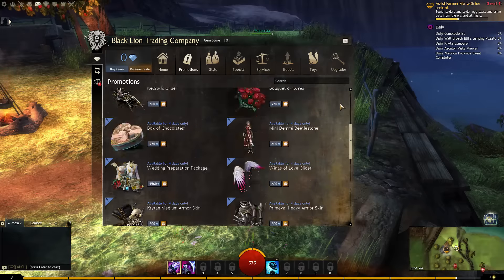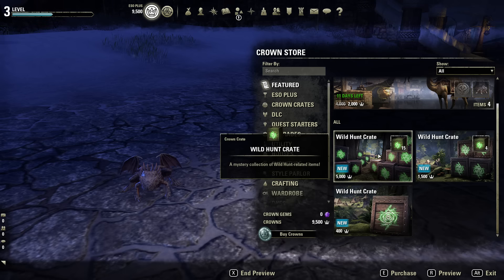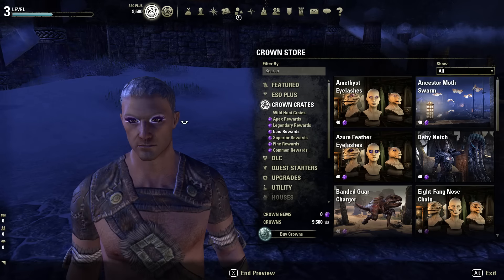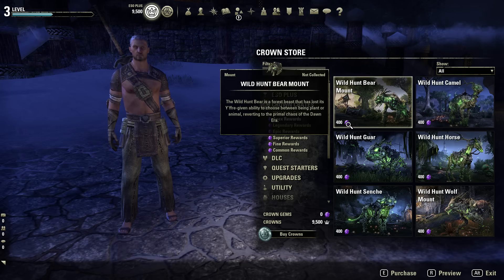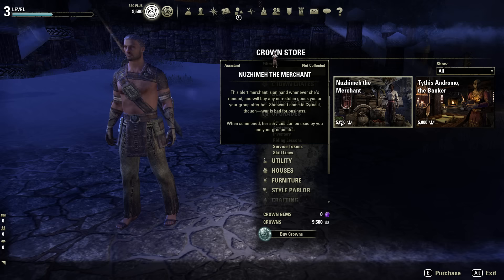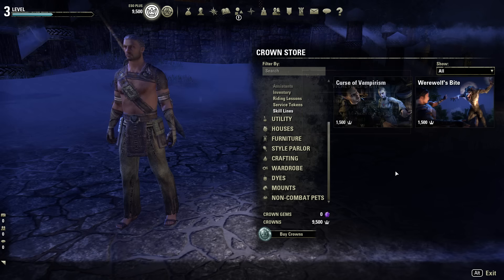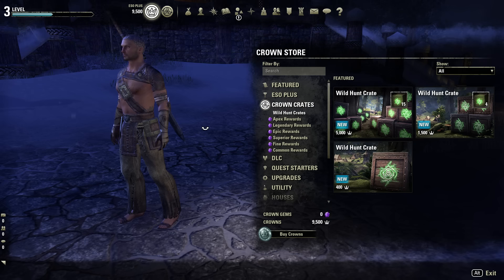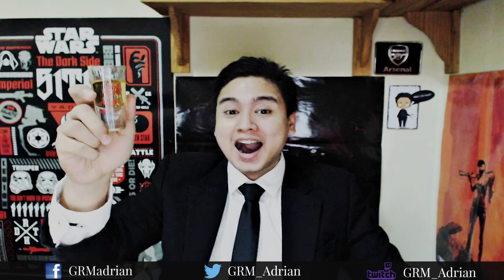How Dirty Is The Elder Scrolls Online Crown Store? - MMO Store Raiders #2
I'm investigating the ESO Crown Store for obnoxious pay to win items and stuff that we all hate to see in our MMOs. Enjoy the show.

Played On:

Intel i7 6700, 3.40GHz, 16GB RAM, GTX1080, Windows 10